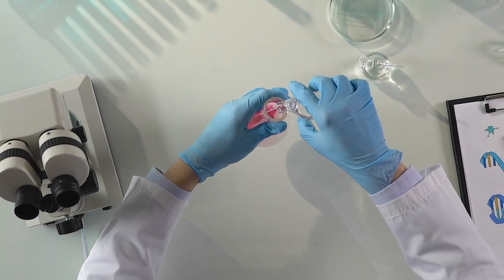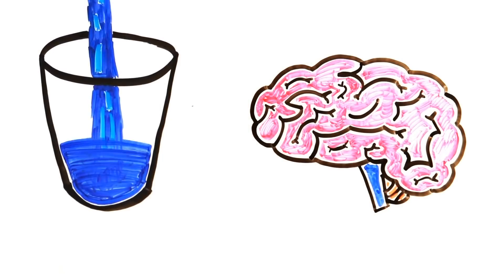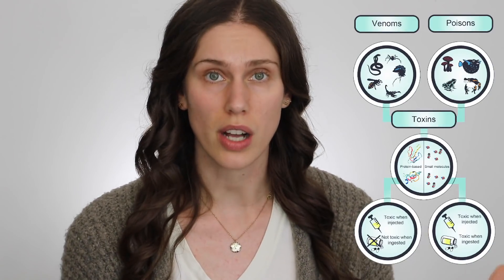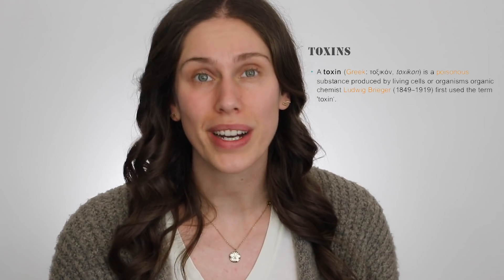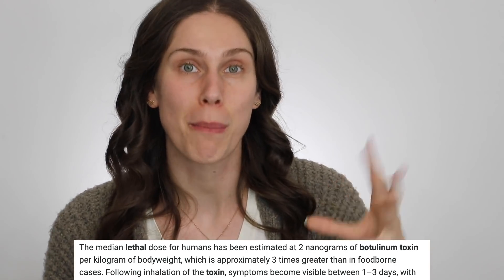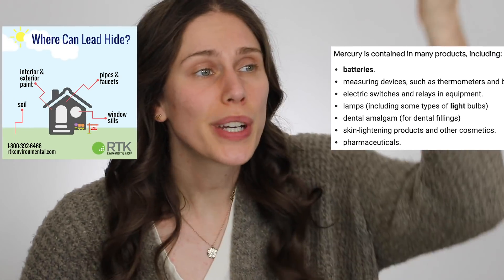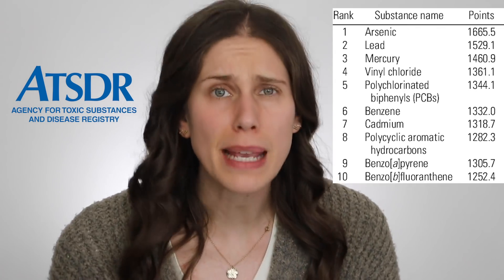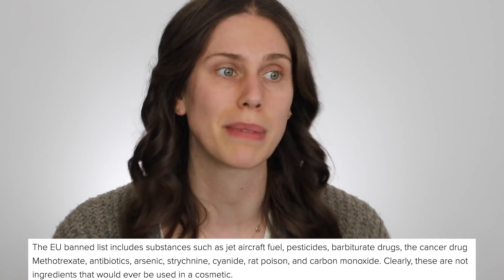Most Dangerous Skincare Ingredient?! Dihydrogen Monoxide (WATCH tO THE END)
Dihydrogen Monoxide: Most Dangerous Skincare Ingredient?!  Skincare companies don't always label it clearly, but this is what you need to know... (WATCH tO THE END)  This is a lesson on how information can be misrepresented and skewed, specifically in fearmongering marketing. We have the desire to keep ourselves and our families safe, so messaging like this is compelling, large companies know this. This video goes to show how it happens so that you can avoid being taken advantage of by claims and misleading statments. Enjoy the video, and your dihydrogen monoxide.